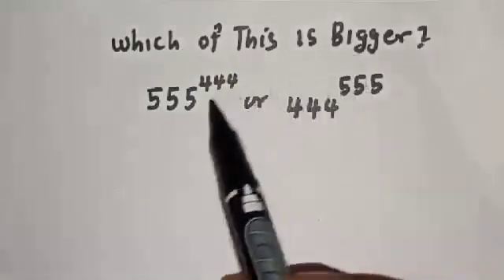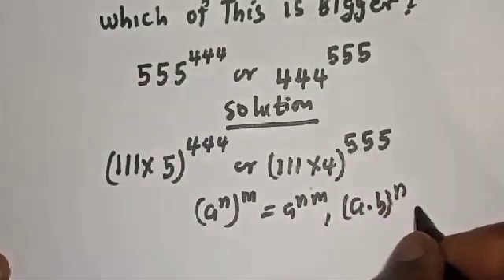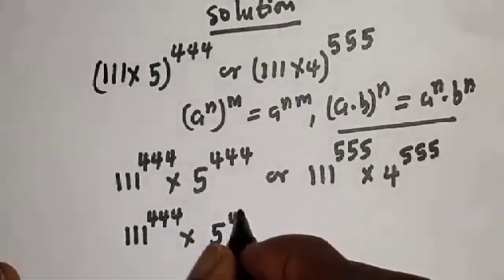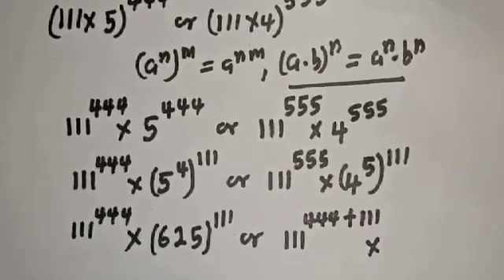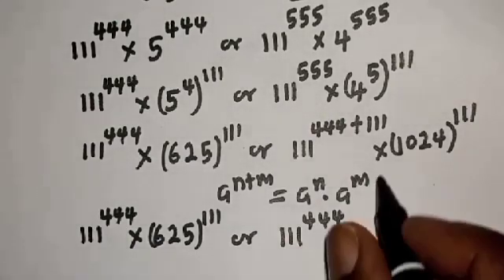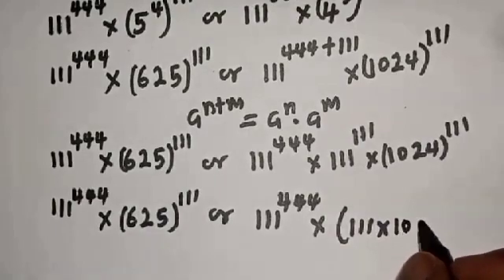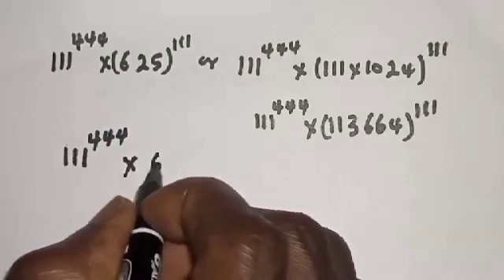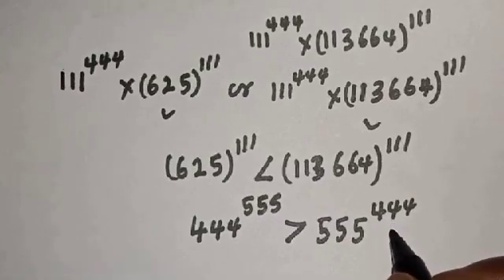Which Is Bigger 555^444 or 444^555 |Olympiad Mathematics | You Should Learn This Trick.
Hello Everyone👩‍❤️‍👨👩‍❤️‍👨👩‍❤️‍👨